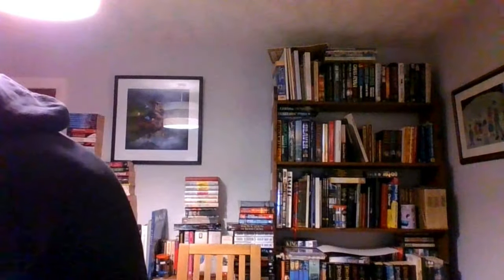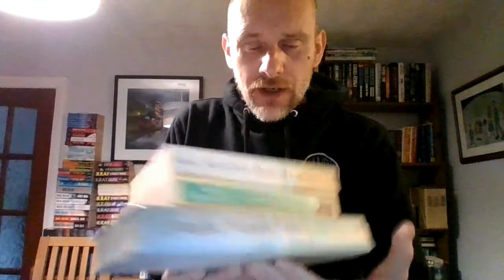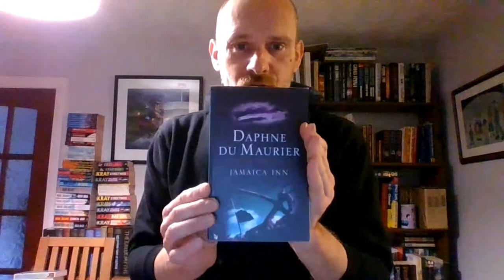15 Book Orders For £300 - What Sold On Ebay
100m (almost) of Bubble Wrap

Ebay Store